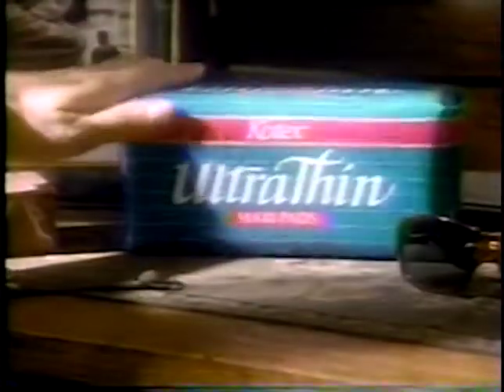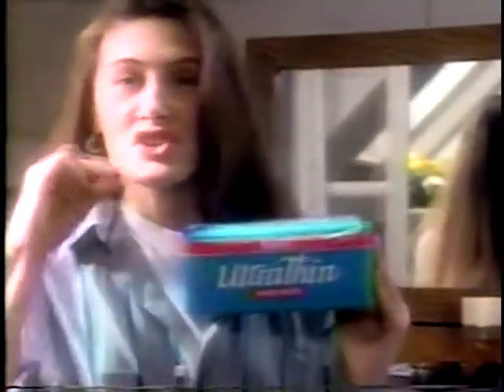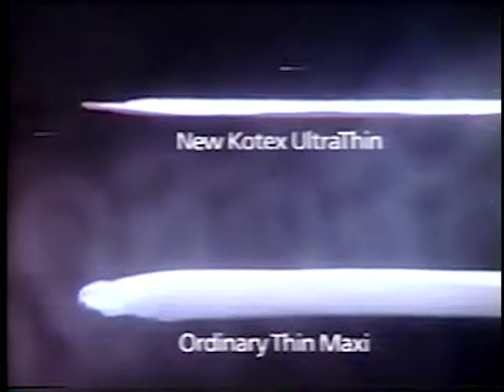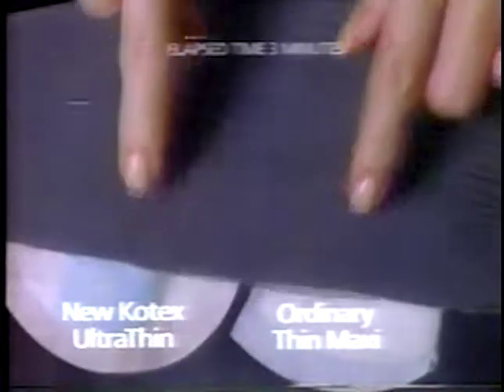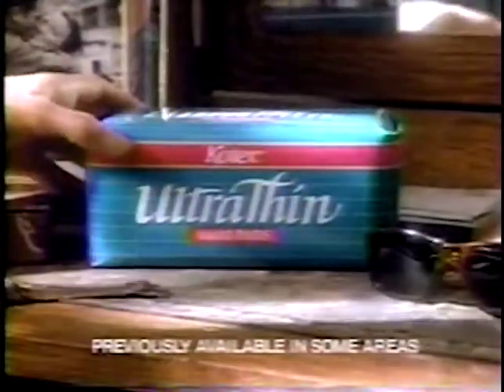1991 Kotex Ultrathin Maxipad Commercial